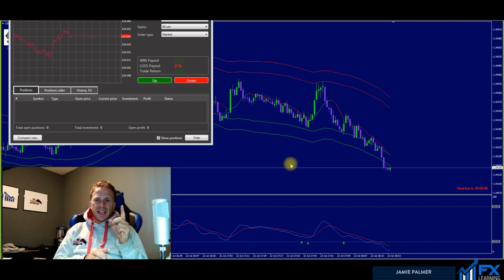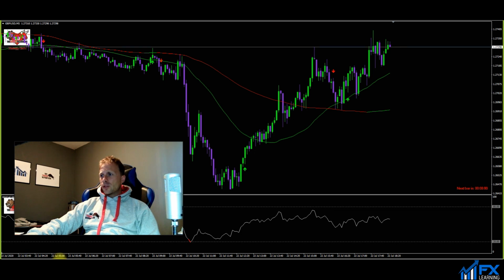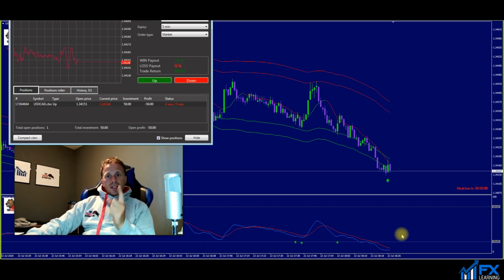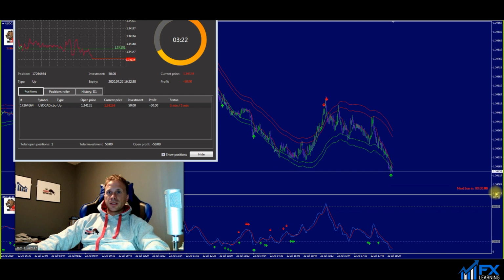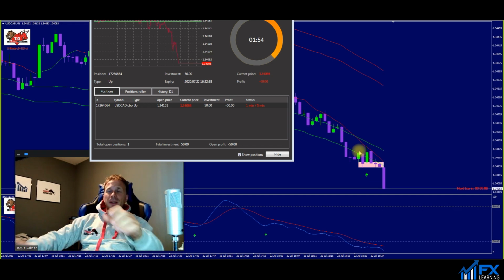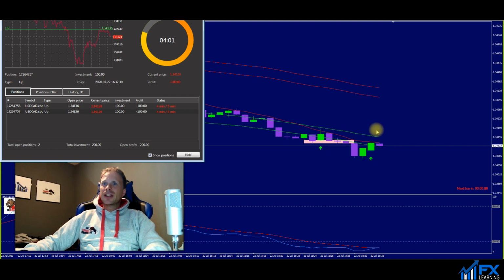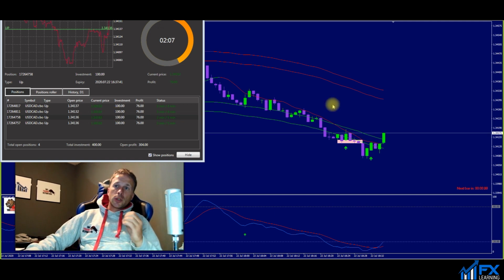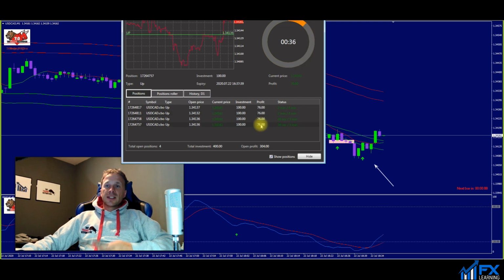My First Trading Session Back!! (164 pips + €367)